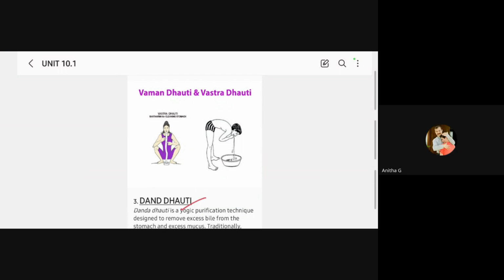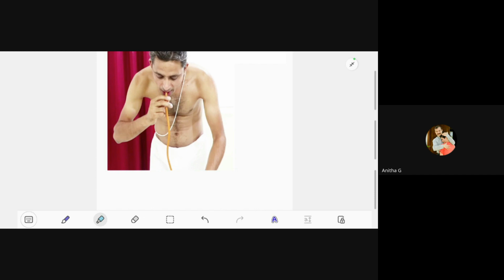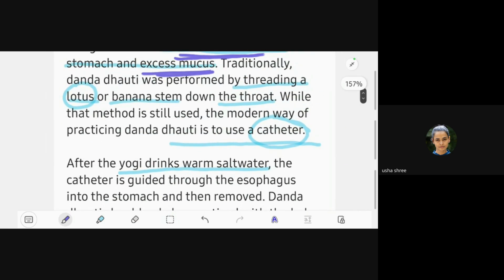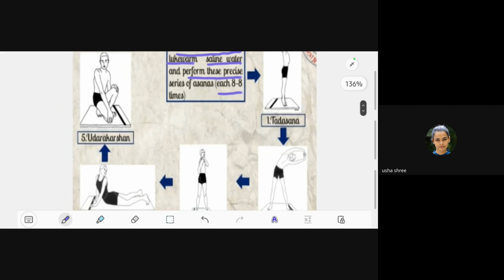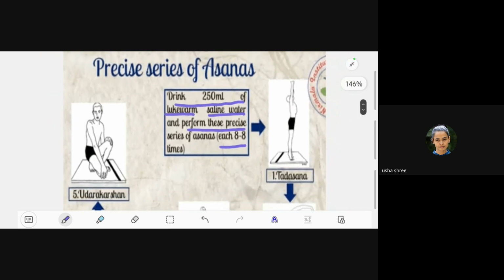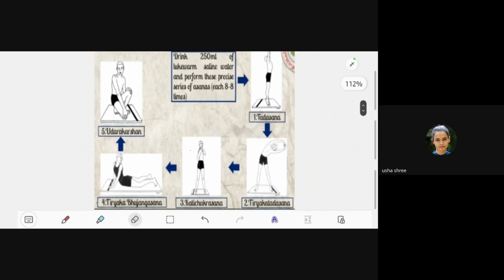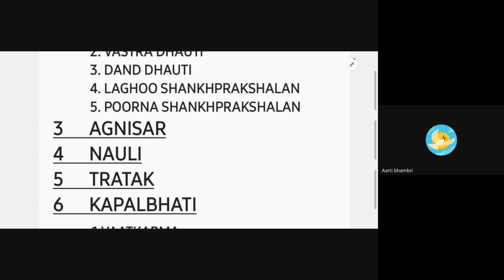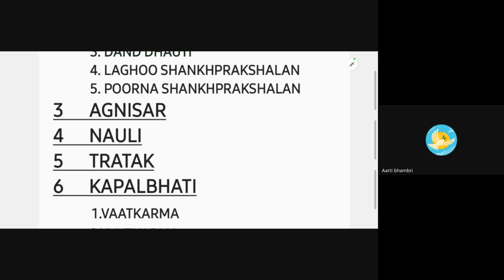Class 4 Unit 10 Practical Yoga ugc netYogic Cleansing techniques_ shatkarma By Parika Chopra